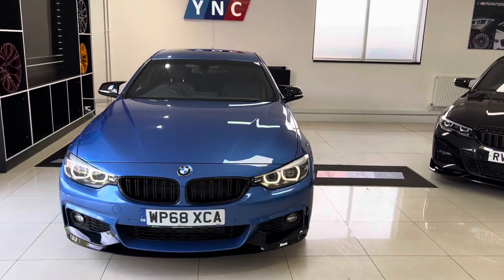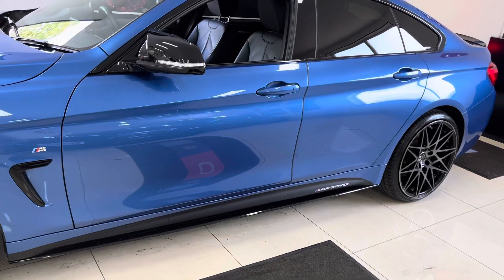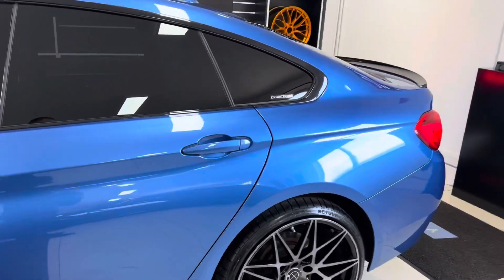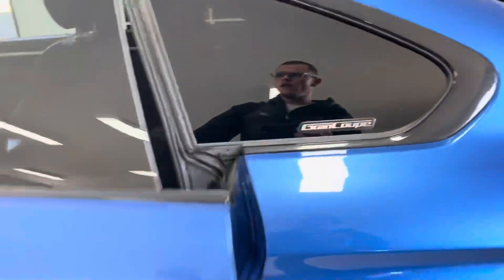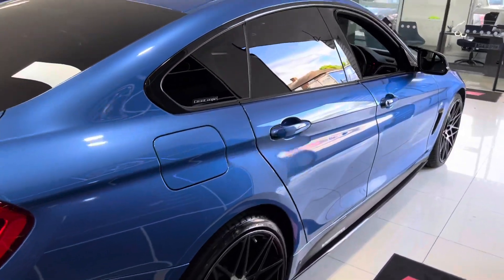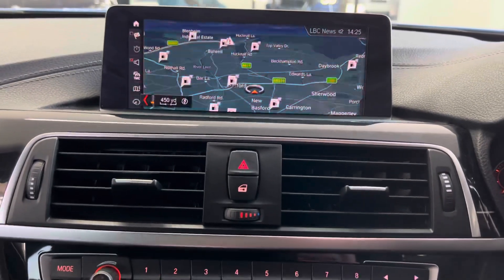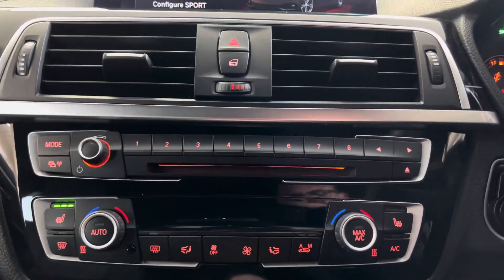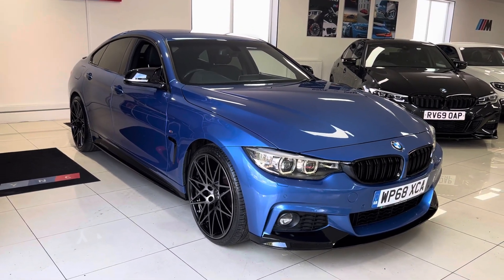(WP68XCA) 420D M SPORT GRAN COUPE (Front & Rear Heated Seats!!)